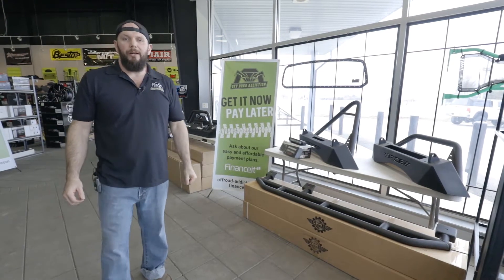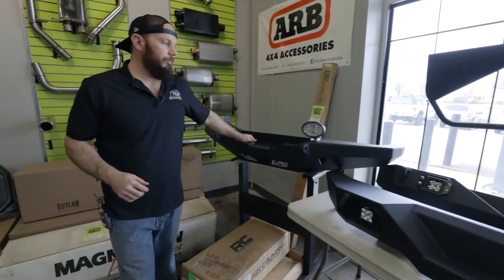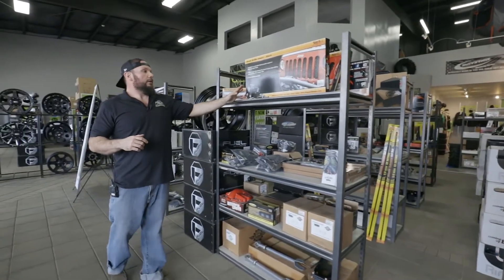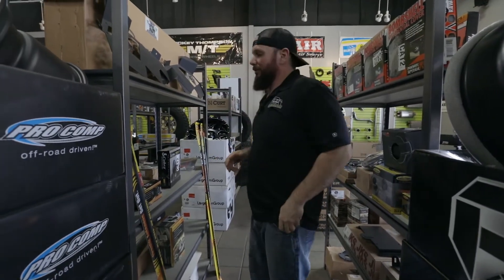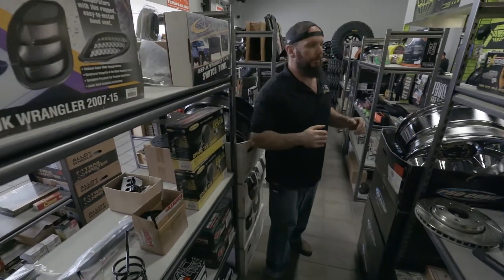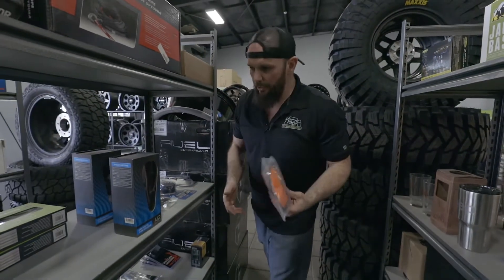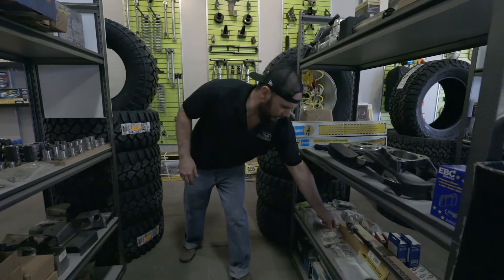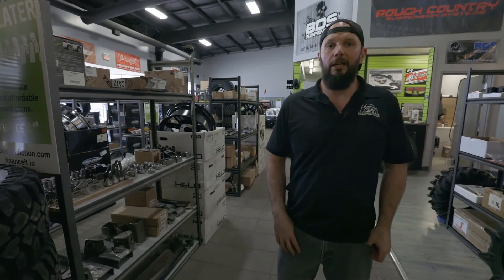Showroom Part 4: Jeep Parts and Accessories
Our showroom is full of great products for Jeeps! It's unlikely that we don't have what you're looking for - but in that rare event, just let us know what you want to see and we'll order it in for you! Want to know exactly what we have right now? Watch the video!

If you've just purchased a new Jeep Wrangler JL... maybe the next step is finding the perfect part or accessory!

Some manufactures products on display:
ACE Engineering & Fab, WARN, Bulldog Winch Co-Llc, Trail Master, J.W. Speaker Corporation, Mickey Thompson Performance Tires & Wheels, JcrOffroad, Smittybilt, and Maxxis Tires (Taste like candy!).